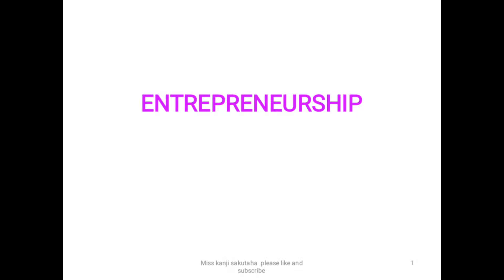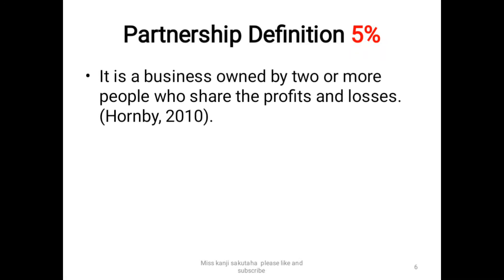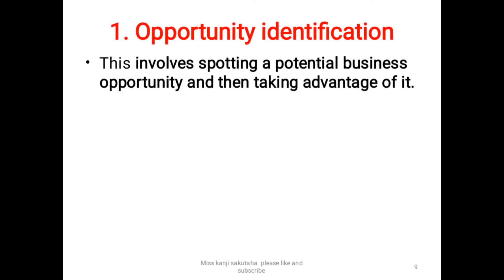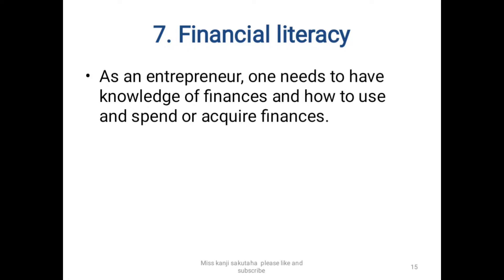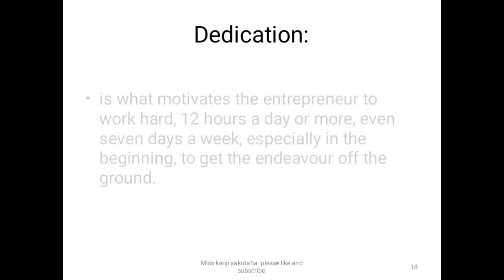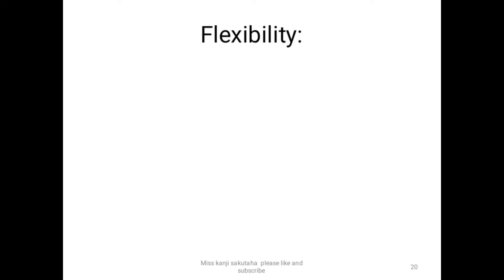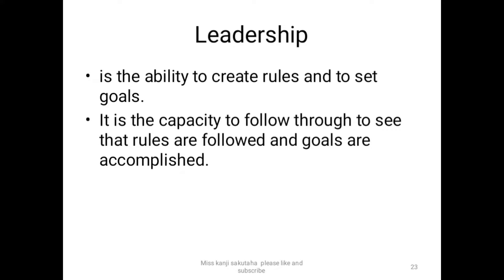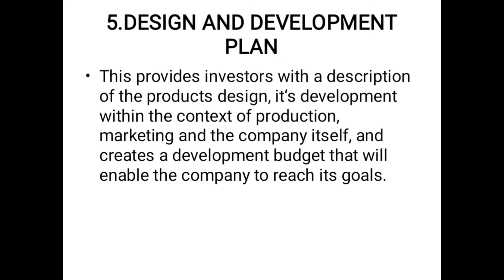ENTREPRENEURSHIP explained for nursing students in leadership and management